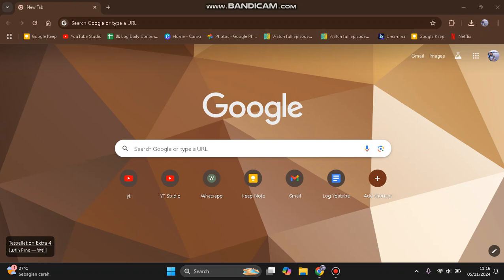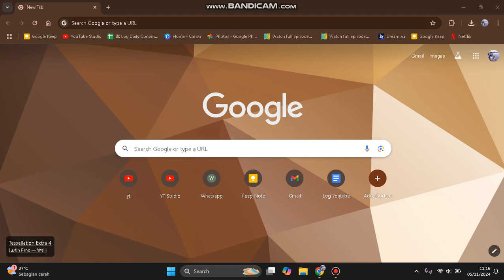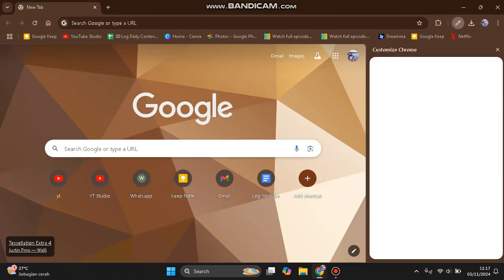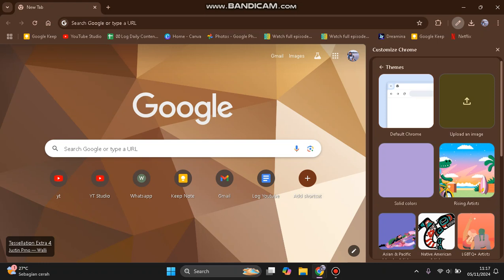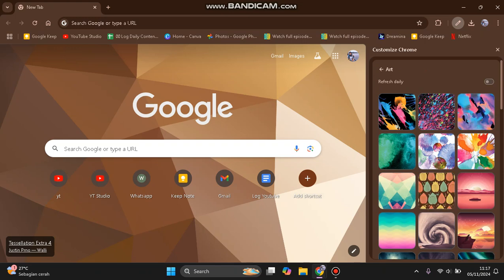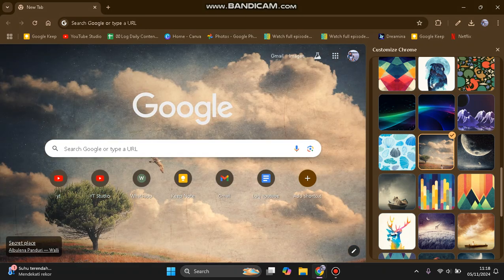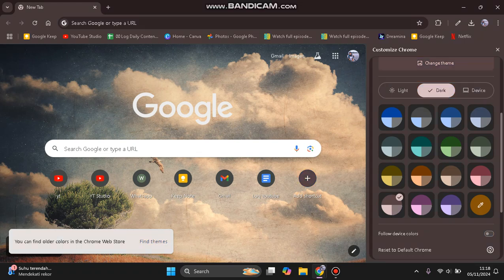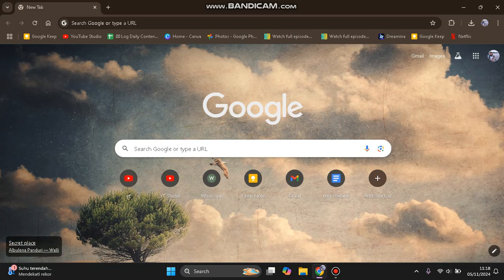Make Chrome Your Own: Chrome Theme Customization Tutorial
Tired of the same old boring Chrome?

In this video, I'll show you how to customize your Chrome browser with stunning themes and stylish extensions